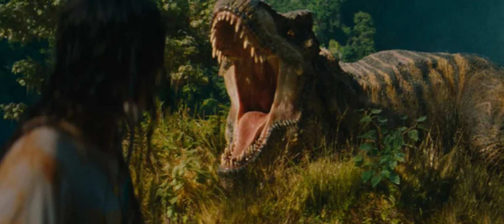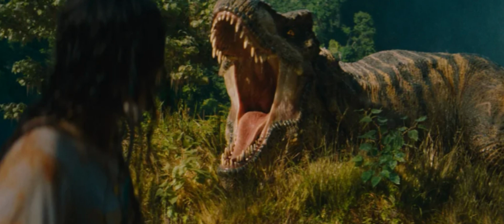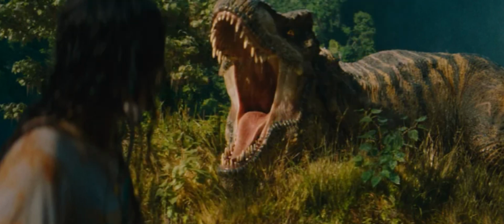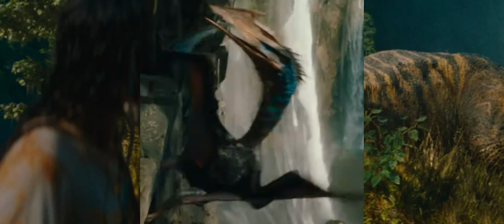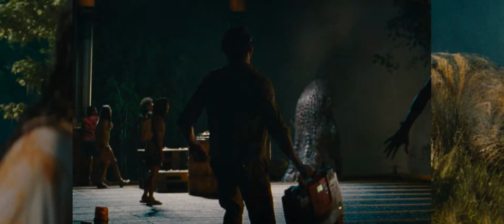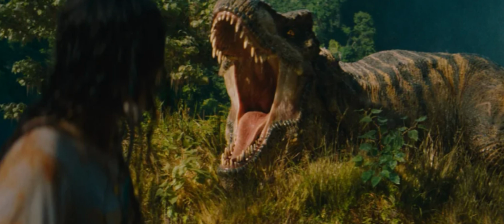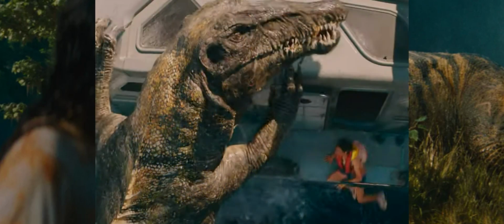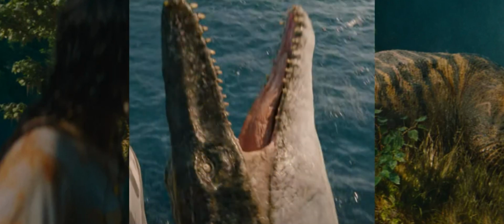JURASSIC WORLD REBIRTH TRAILER BREAKDOWN!!!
The first trailer of this movie just released earlier today and we have all lot of things to talk about!